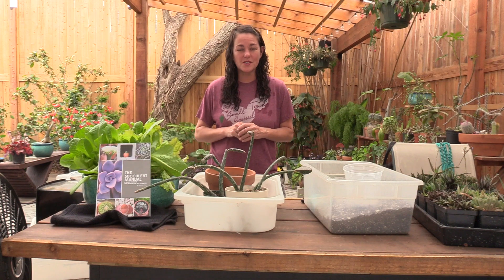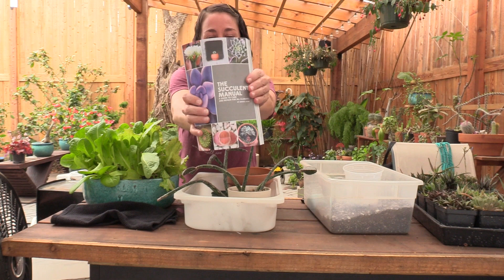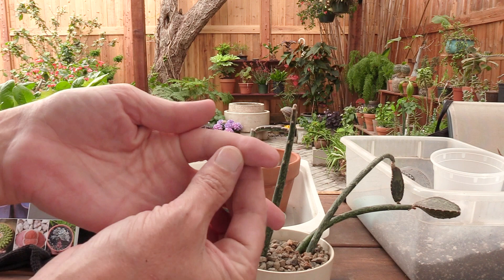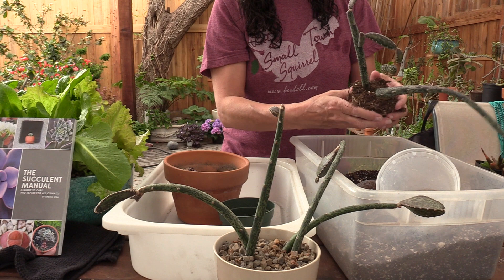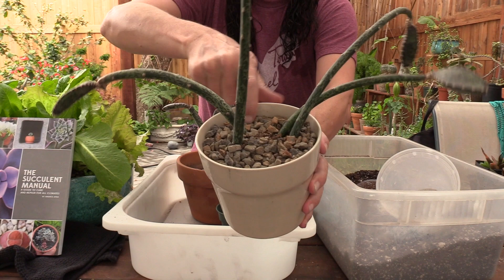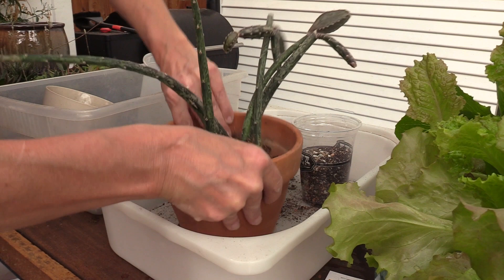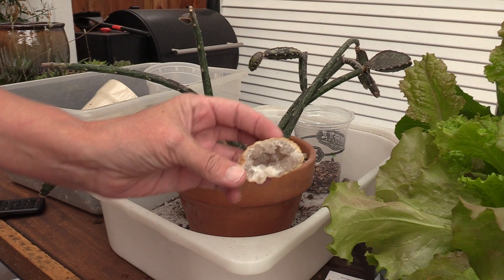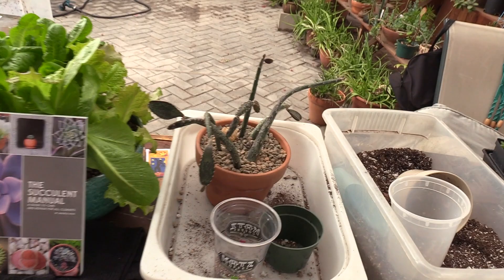Repotting my WEIRDEST succulent: Acanthocereus tepalcatepecanus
Acanthocereus tepalcatepecanus... or maybe I'll just called it Marvin.  This strange cactus is easily my weirdest succulents, and I have a lot of weirdos!